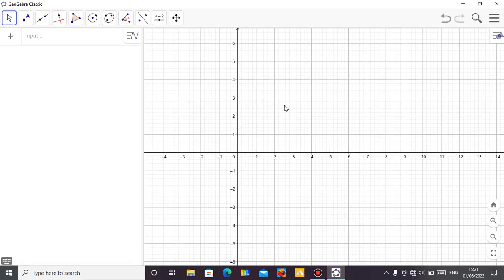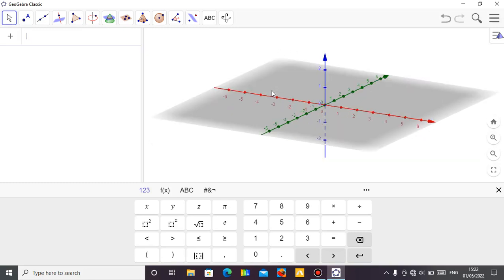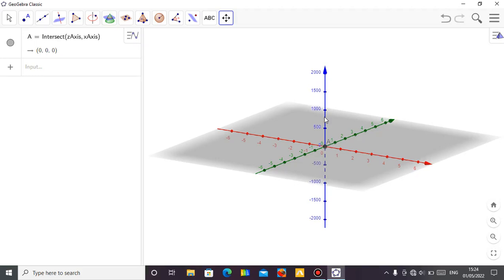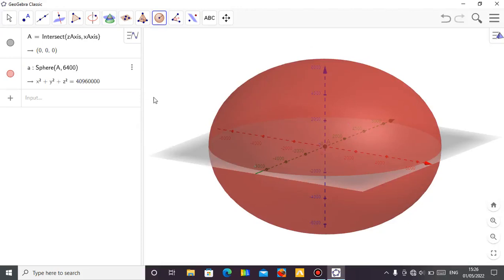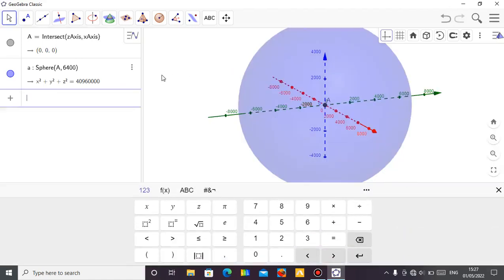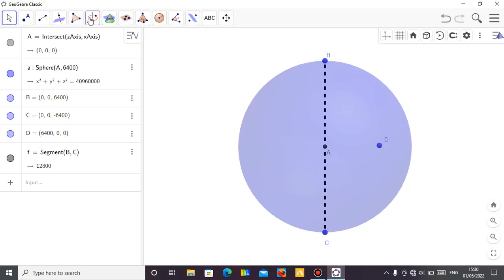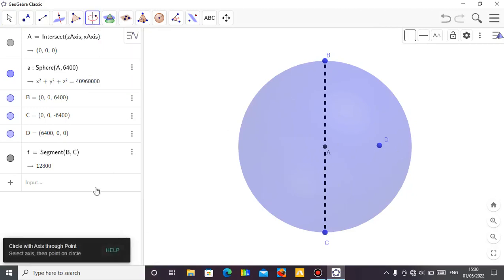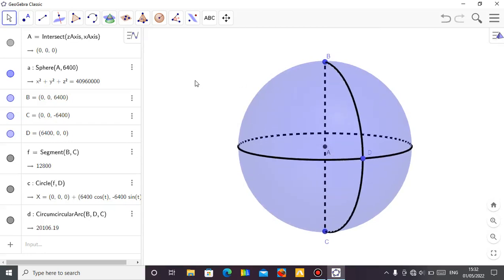Creating Geogebra Applet On Latitude And Longitude 1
This video shows you how you can create geogebra applet on latitude and longitude.